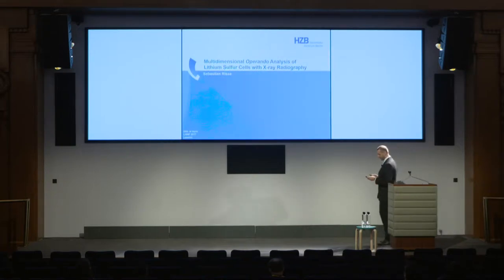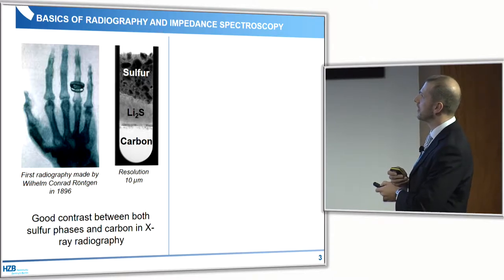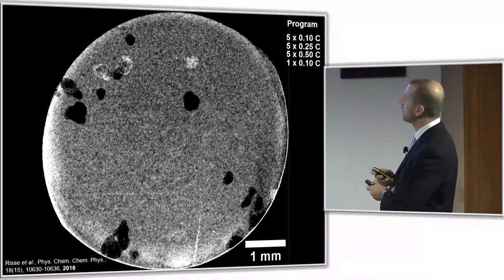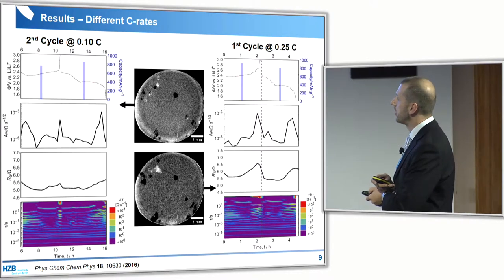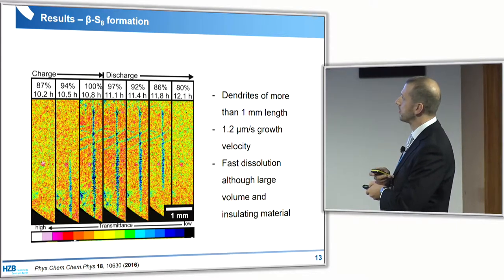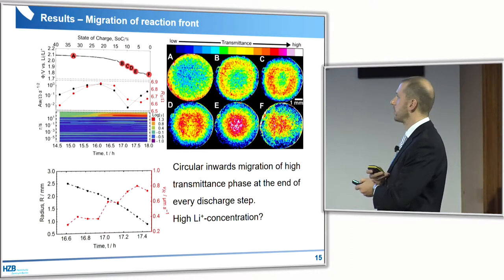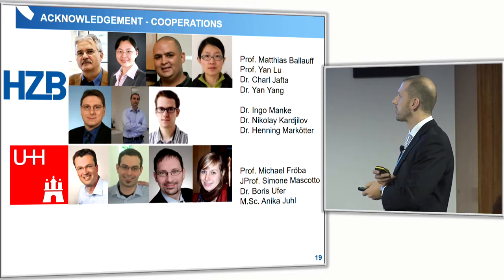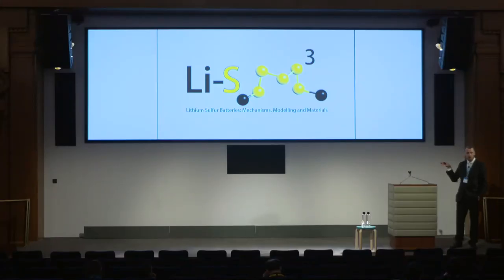Sebastian Risse - Multidimensional Operando Analysis of Lithium Sulfur Cells with X-Ray Radiography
Presenter: Dr. Sebastian Risse
Title: Multidimensional Operando Analysis of Lithium Sulfur Cells with X-Ray Radiography.